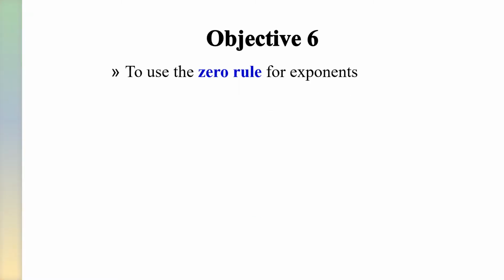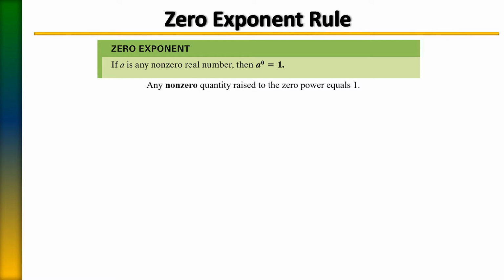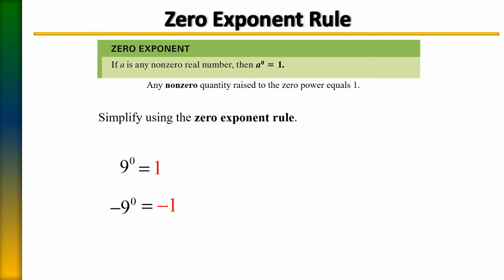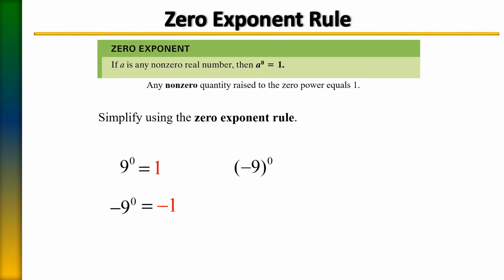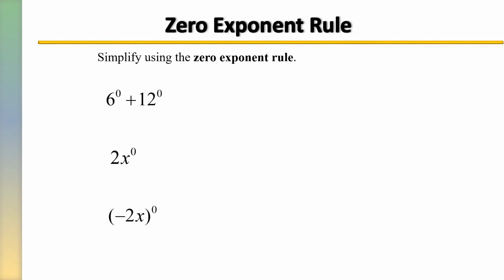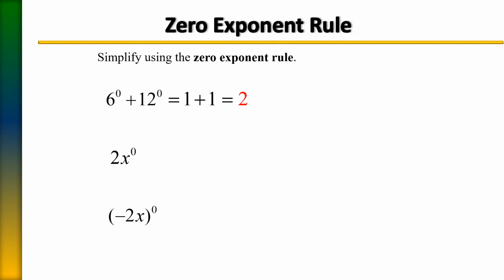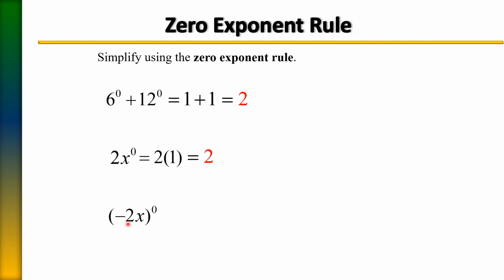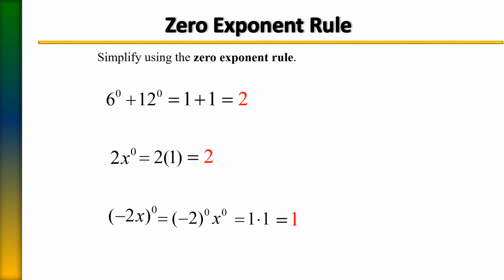Zero Exponent Rule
Simplifying Expressions Using the Zero Exponent Rule by Dr. Terri J. Speights, Professor at Palm Beach State College